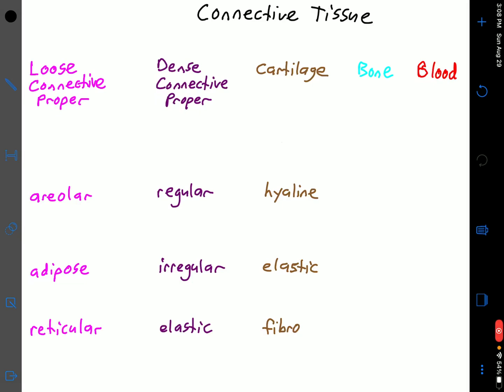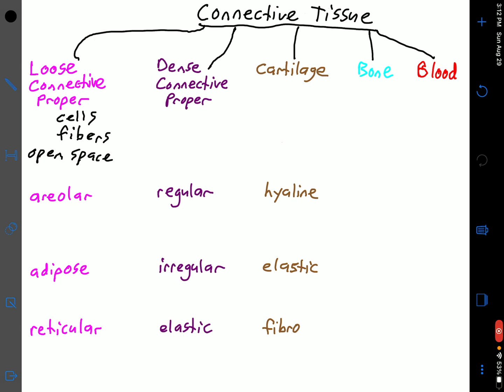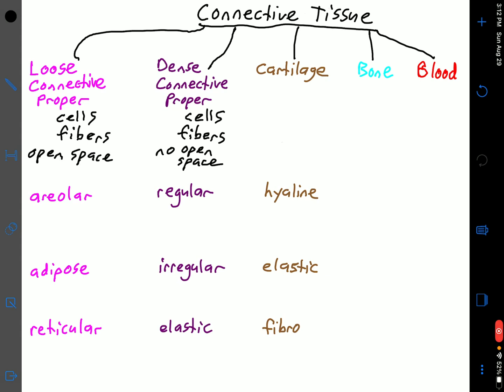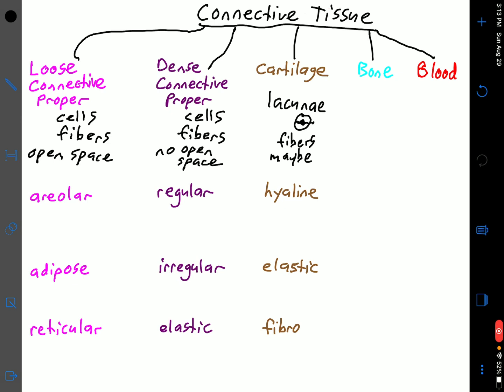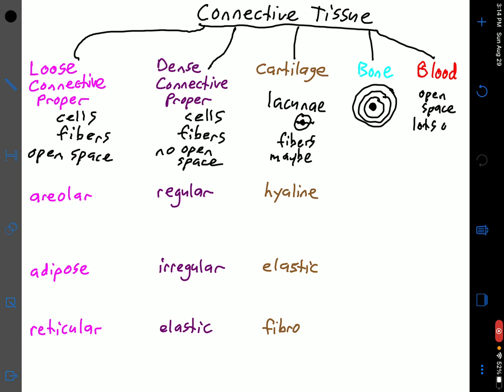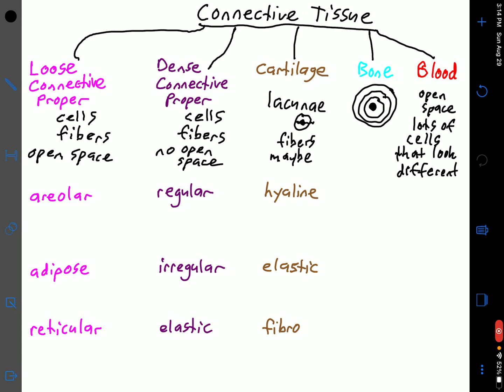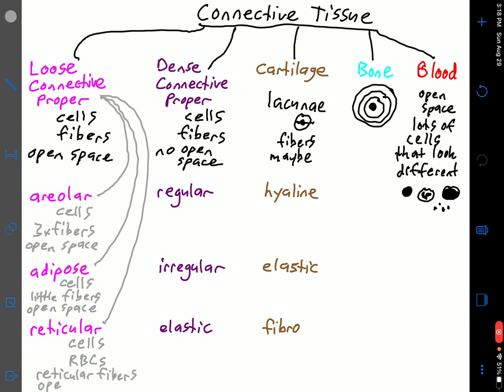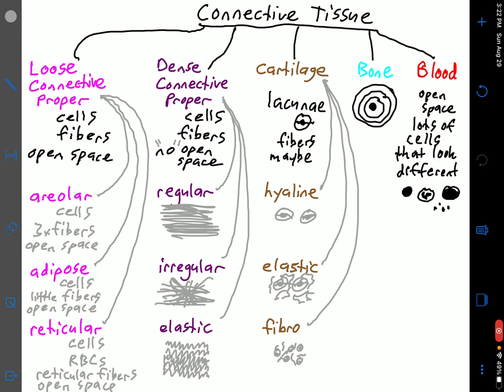Connective Tissues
Details on connective tissue and how to differentiate the different connective tissue types.

Created by Dr. Nicholas Pollock for A&P courses.